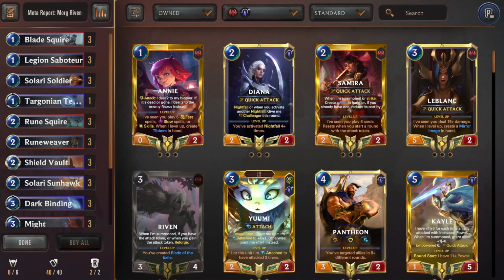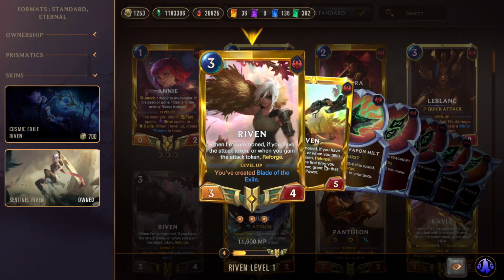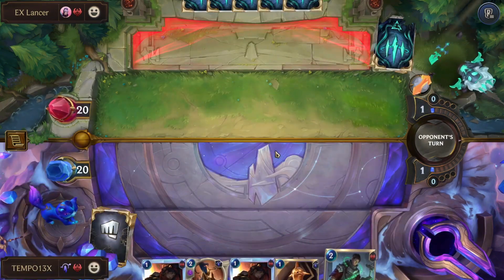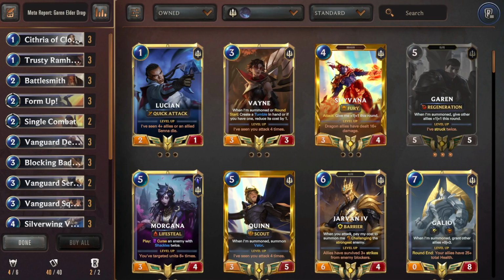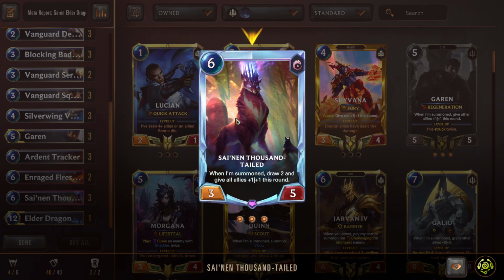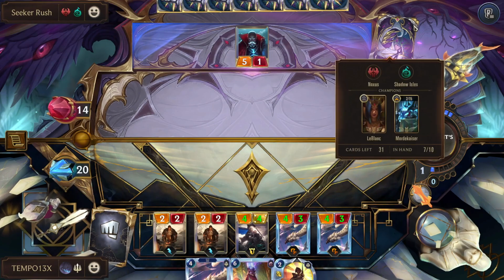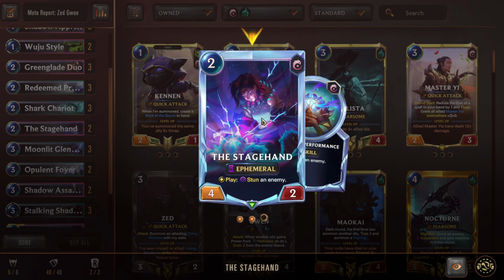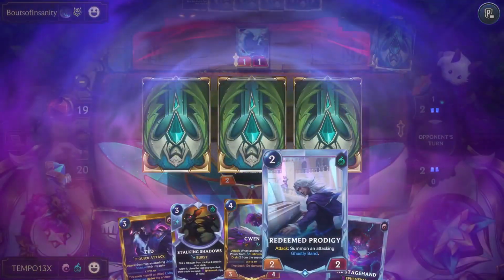3 BEST Decks for Climbing Early Patch 4.12 - LoR Meta Report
This Week's Meta Report covers three of the best decks to start your climb in patch 4.12.0! Even the NEW champs have some decks to play in like: Morgana and Elder Dragon!

3 STANDARD Decks For Beginners

OI WHERE ARE YOU LOOKING, IF YOU'RE GRABBING A CODE, PLEASE DROP A SUB FIRST, IT LET'S ME KNOW THAT I DID A GOOD JOB! okay continue and good luck in your games! 😊
Deck Codes:

Morgana Riven - CIEQCAQDAMAQGCKYAECASDIBAUEQQAIGAMSACCADAMBACAYTFABAQCIDC4BQGAYBAMDQAAIBAYESW

ElderDragon Elites - CUCQCBAAAQAQKAQHAEDQABICAYACWMAGAEAAIDAUEISCOAQBBABQGAQBAADBUAIBBAGA4

Zed Gwen -  CEDACAIFCUAQGBIEAECAEDQBAYBASAQBAIDASBAGAUGBAJRJAQAQCARZAEAQKFQBAYCQ4AQGAIBQ2AA

Chapters:
0:00 Intro
0:32 Morgana Riven Deck
8:24 Morgana Riven Game
13:15 ElderDragon Elites Deck
19:10 ElderDragon Elites Game
22:55 Zed Gwen Deck
29:02 Zed Gwen Game
33:13 Outro